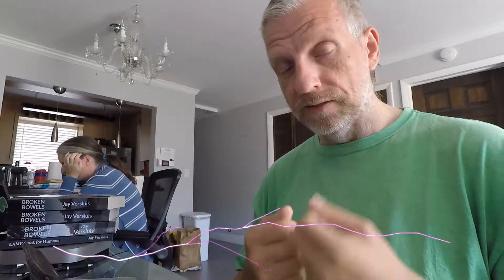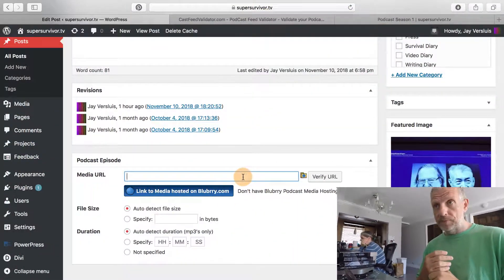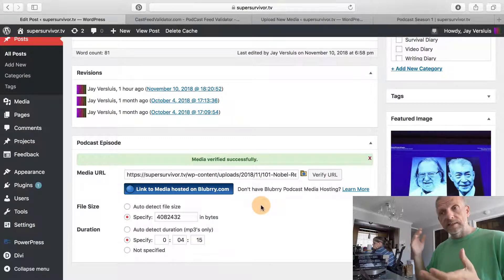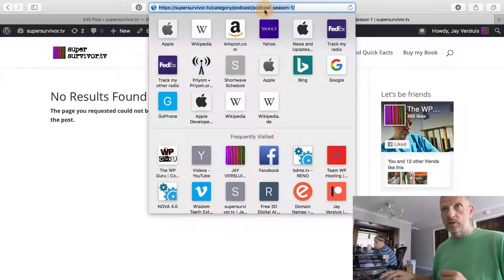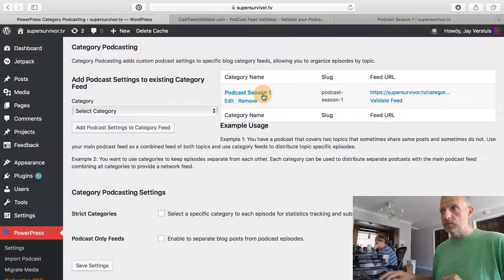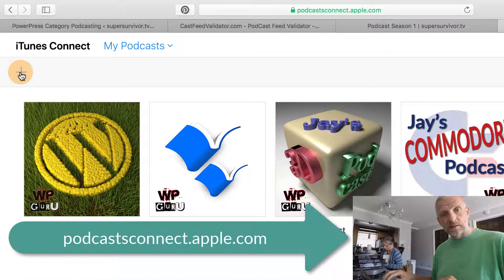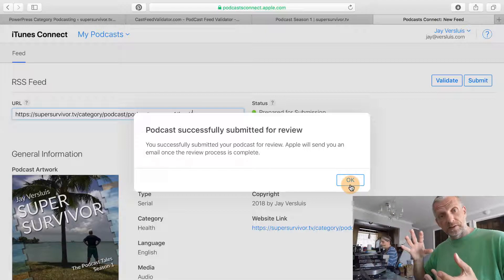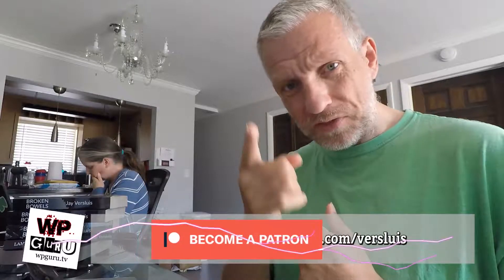Creating a Podcast Feed with WordPress and PowerPress - Part 3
In this final episode of this mini series I'll show you how to configure the first episode of your Podcast Feed by adding the audio file to the post. I'm also talking about the implications of setting the date and time on the post so that all your post-dated episodes appear in the correct order. Finally, we'll submit our validated feed to the Apple Podcasts directory.

The URL to do this is (have a valid Apple ID handy).